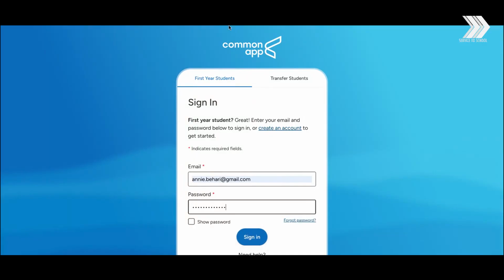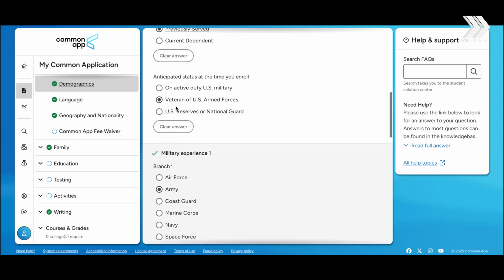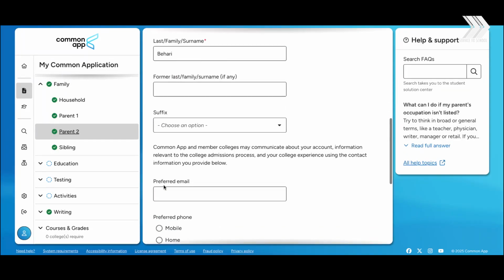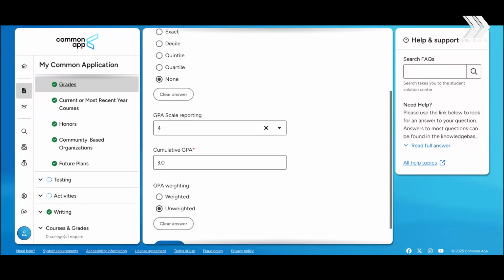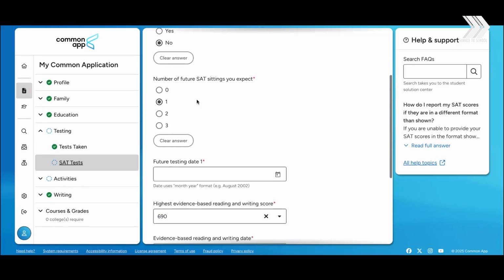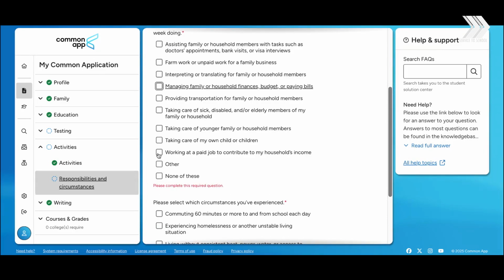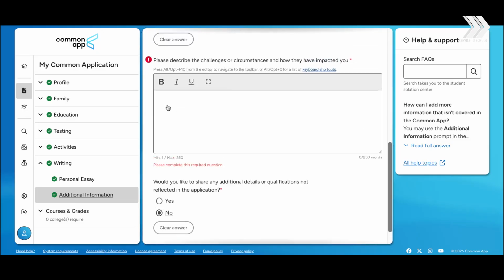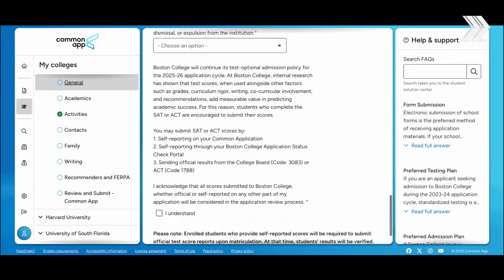Navigating the Common Application: A Step-by-Step Guide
In this comprehensive guide, Annie Behari, Chief Program Officer at Service to School, walks through the updated Common Application for the 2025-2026 application cycle. She covers essential sections including personal information, demographics, educational background, extracurricular activities, personal essays, and supplemental applications. Annie emphasizes the importance of early preparation, financial aid applications, and the role of community organizations in supporting applicants. The session concludes with tips for navigating the application process and available resources for assistance.

Chapters
00:00 Introduction to the Common Application
02:49 Filling Out Personal Information
05:34 Demographics and Military Status
07:52 Educational Background and High School Information
10:41 Extracurricular Activities and Community Involvement
13:30 Personal Essay and Additional Information
16:10 Final Steps and Supplemental Applications